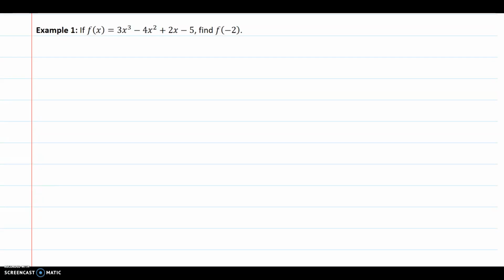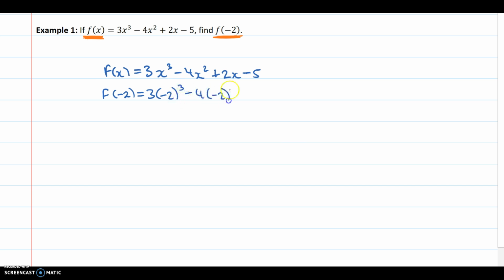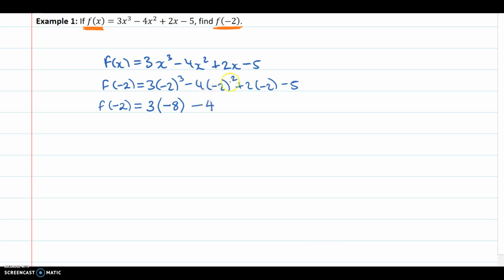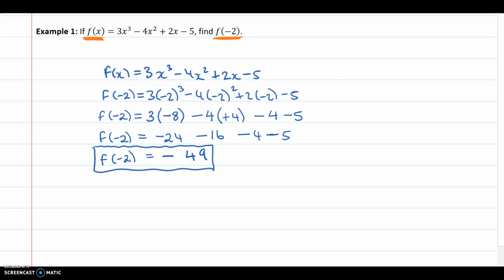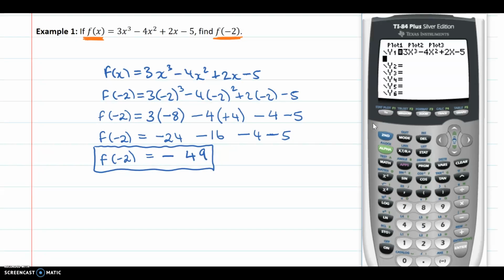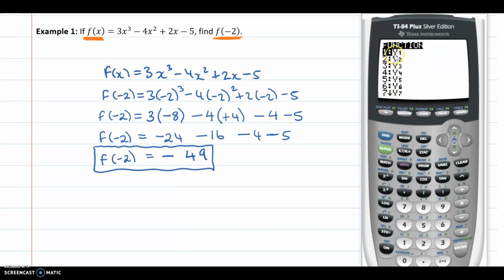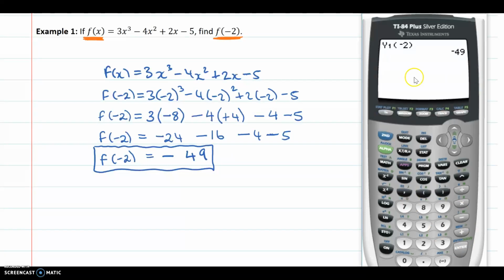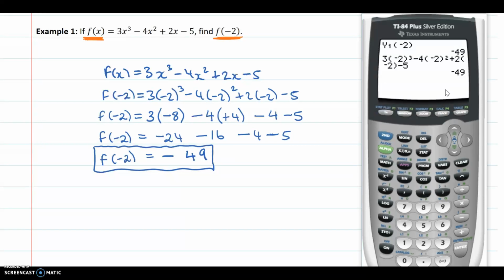Evalauting Functions, Example 1